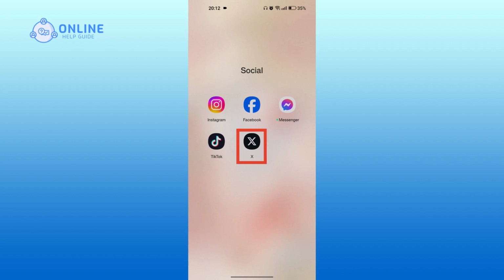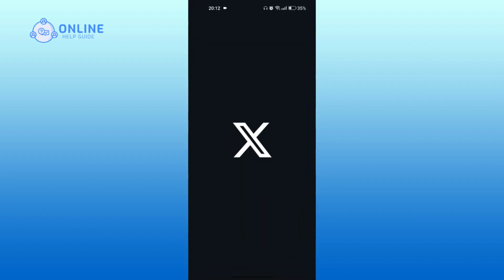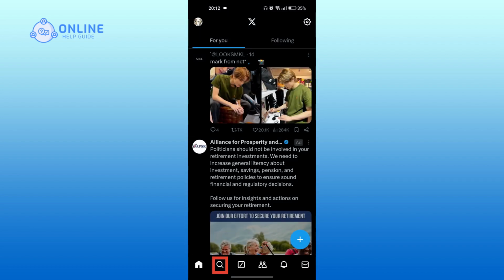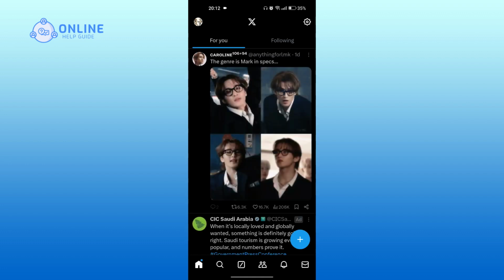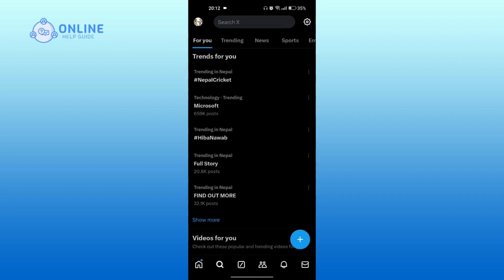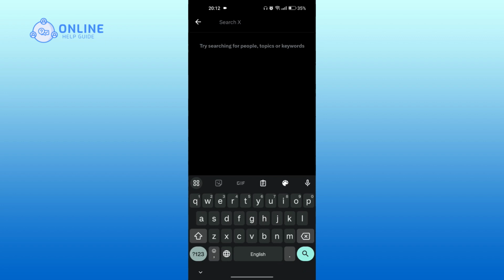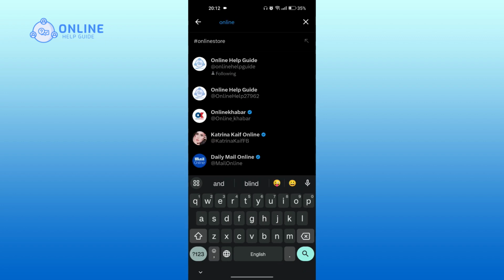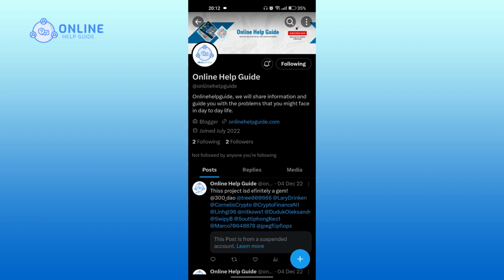How to Get Notification When Someone Posts on X (Twitter)? 2024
Notifications help keep users engaged with an application or service or inform them of significant events or activities. Notifications on Twitter promote conversation when someone comments on, retweets, or likes one of your tweets. They notify users when their following grows or when a person they follow uploads a new post. In this tutorial, I'll walk you through the steps to get a notification when someone posts on Twitter.

First, open the application.
Tap on the search bar at the bottom.
Search for the account of the person that you want to get a notification from.
Then, beside the following icon, tap on the bell icon.
Now, select what you want to get notified about, like posts, replies, or live.
Then, just tap on it, and now you'll be notified when they make a post.